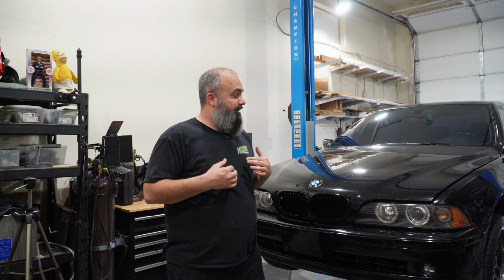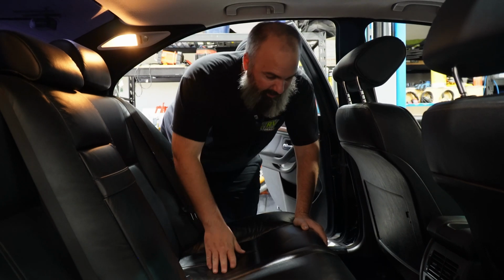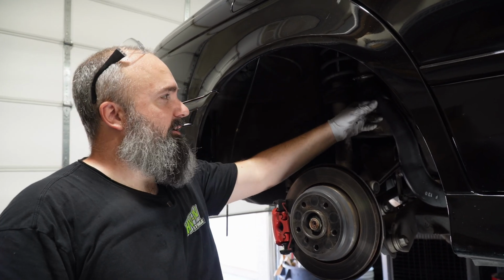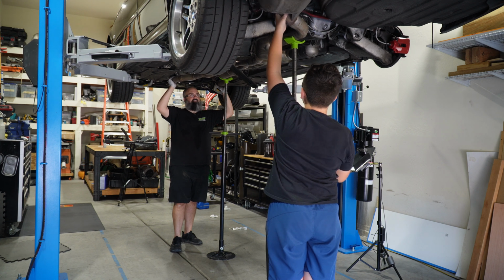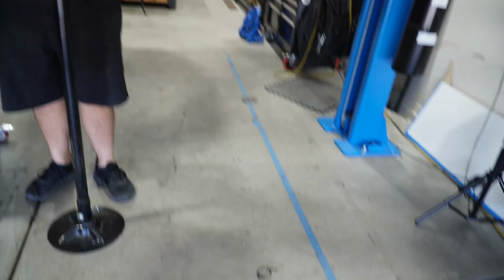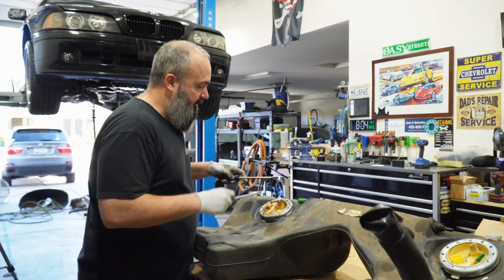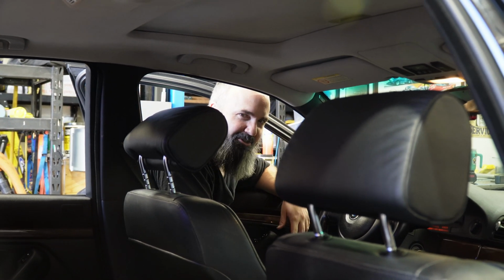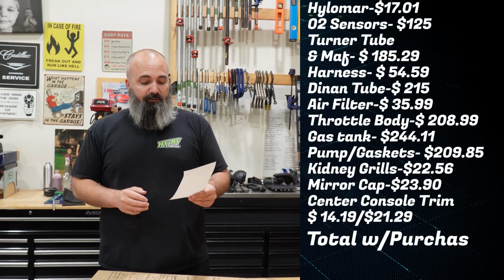BMW E39 Gas tank Replacement | 540i Restoration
I thought my epoxy repair would make it longer. The reality was that since there was a previous repair I think this one wasn't going to bond properly and a replacement tank was inevitable. So it was time to switch it out with some other "while I'm in there" parts.

  Note- As an eBay Partner, I may be compensated if you make a purchase! ☺️

Also check out my E39 Build Sheet for the Full Parts List

Video/Creator Tools and Equipment-
DJI OSMO Pocket 3
Iphone 14 Pro
DJI Osmo 6
DJI Mic
DJI Action 3
DJI Action Monopod
Sony batteries and charger
Sony ZV E10
Sony 18-105mm Lens
Sony 11mm (WIDE) Lens
Sigma 30mm Lens
Small RGB lights
Battery-powered cob light
Small Rig Cage
Heavy Duty Tri-pod
Video Lighting— GVM 800D with stand
Soft Box
Portable Video Light
Moment IPhone Case
Phone Tripod Mount

Editing Software\Equipment
Davinci Resolve Studio
Editing Mouse
Samsung 2TB SSD

Side note— This DIY is not intended as instructional content. It is merely entertainment for you to do what you wish with. I’m just a guy with an awesome beard doing stuff I love. This content should not be used as a substituted for the advise of an appropriately qualified and licensed professional.